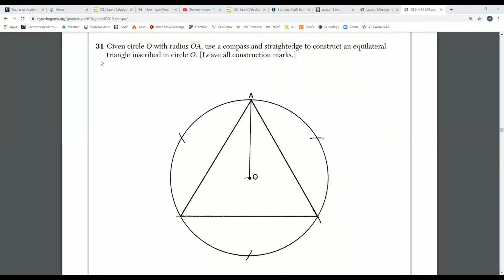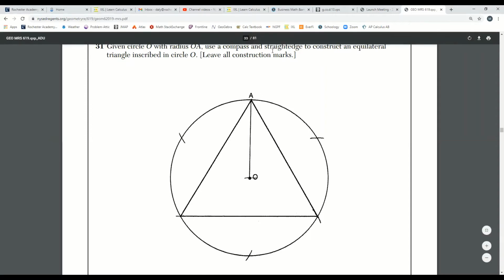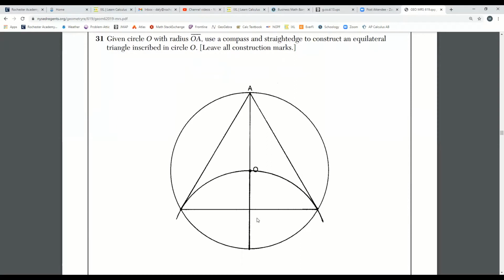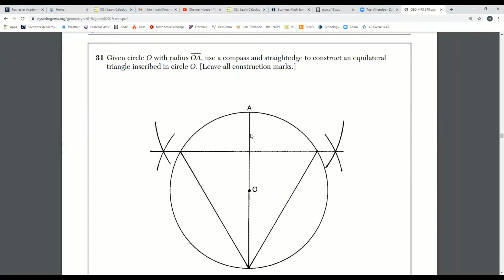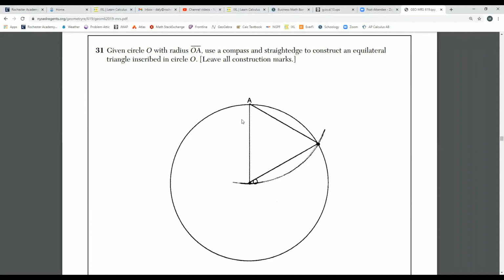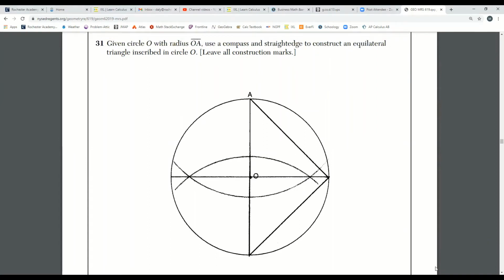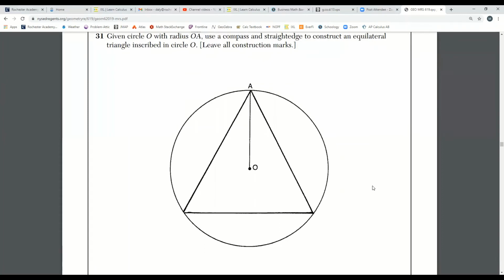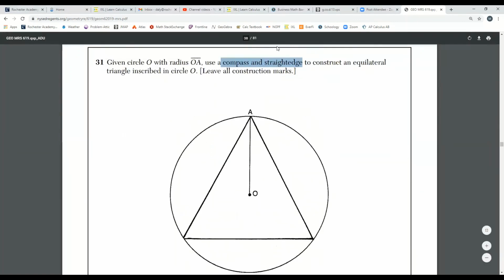Geometry - Construction Grading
This video goes through the model responses for a recent construction question on the Geometry Regents exam.  We see how it is important to read the question carefully and make sure to have construction marks.